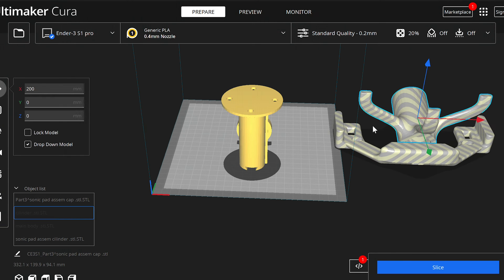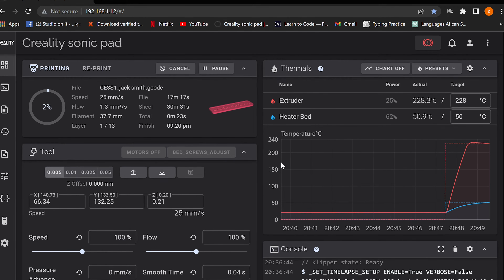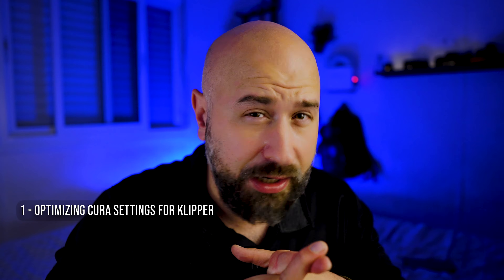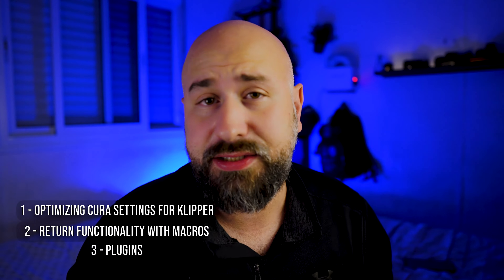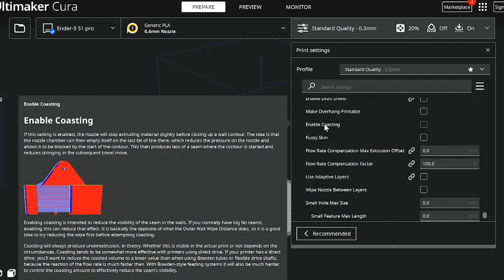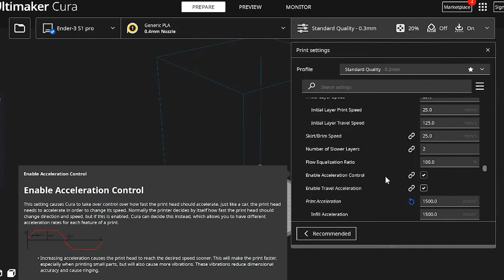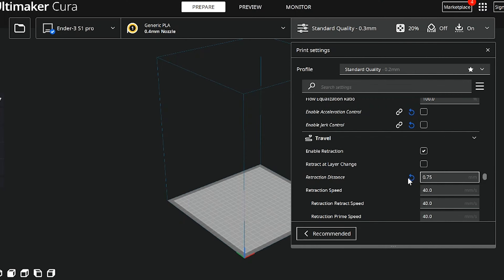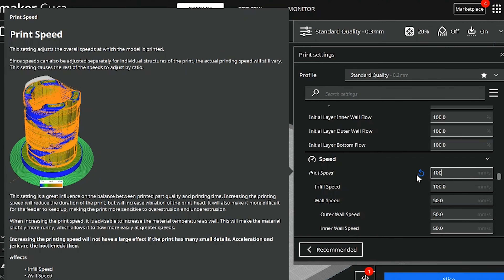Optimizing Cura to work with Klipper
Looking to streamline your 3D printing process? Then join me as we explore the fascinating world of 3D printing and show you how to optimize your Cura slicer and Klipper firmware (Like on Crealitys sonic pad) to achieve the highest print speed, accuracy, and efficiency. In this video, we will take a deep dive into the compatibility issues that can arise when using Cura and Klipper together, and share some tips and tricks to fine-tune your slicer settings for seamless printing. We will also cover some useful plugins that can help enhance your Cura and Klipper printing game. From disabling coasting to using retraction settings, we've got you covered. So buckle up and get ready to take your 3D printing to the next level!

Link for some awesome magnets to use for projects
Link for some JB weld epoxy
Link for the best caliper out there Mitutoyo digital caliper
Link for the printer I am currently using Ender 3 s1 pro
Link for the sonic pad
Link for Sprite Extruder Pro Upgrade Heatbreak
Link for some protection
Link for some steel nozzles
Link for some of those awesome nozzle cleaning needles
Link for the Sprite extruder
Link for an awesome 3d printing tool kit

Link to my Etsy shop where I sell some cool 3d printing merch I designed